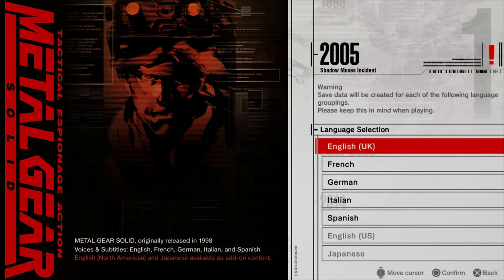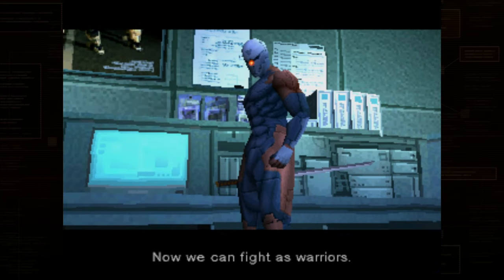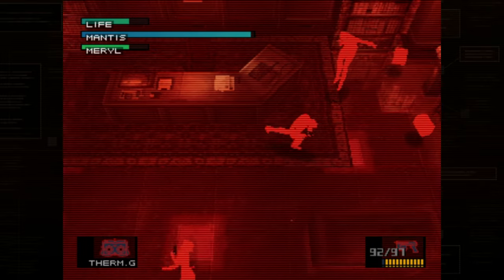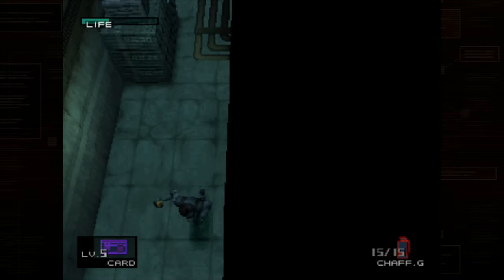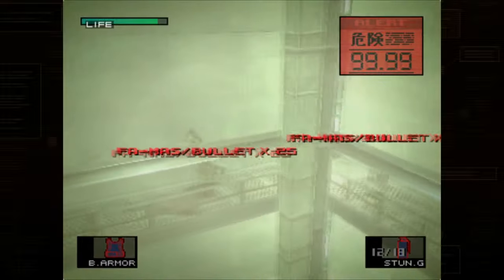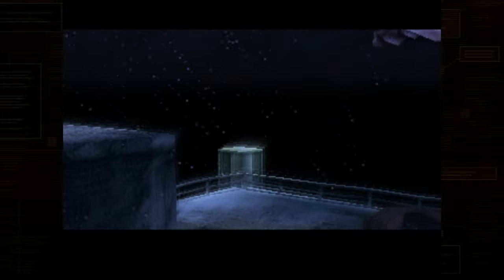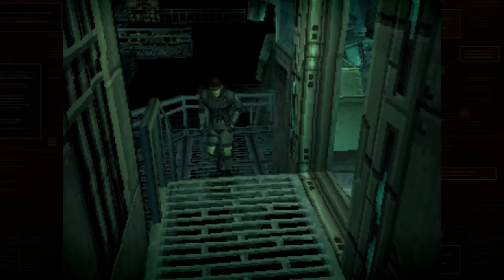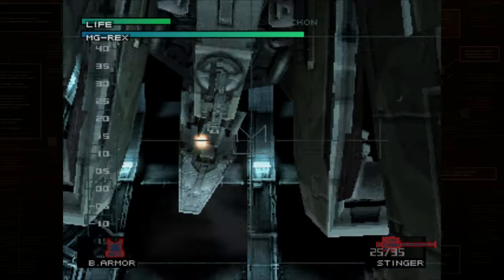Metal Gear Solid FOX Rank HARD No Rations No Special Items Guide (Master Collection Elite Trophy)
A guide with tips and Tricks to get the FOX Rank on MGS1